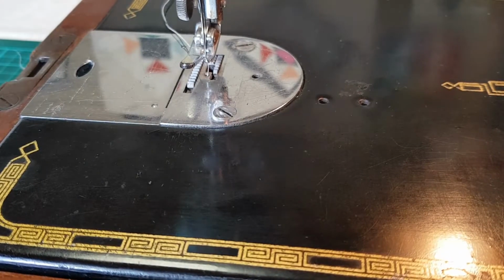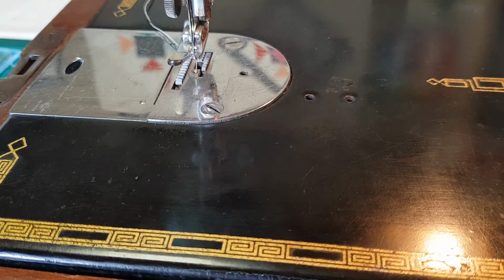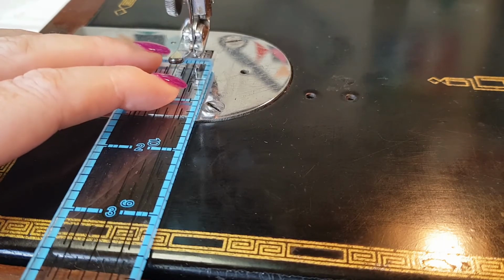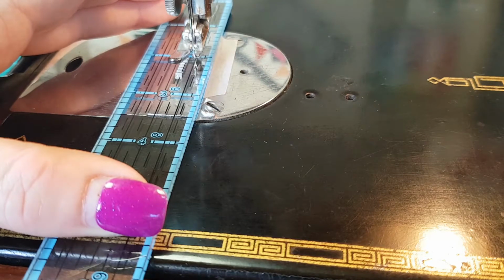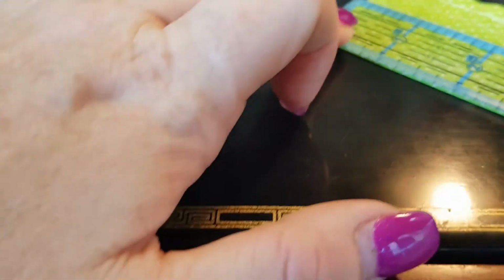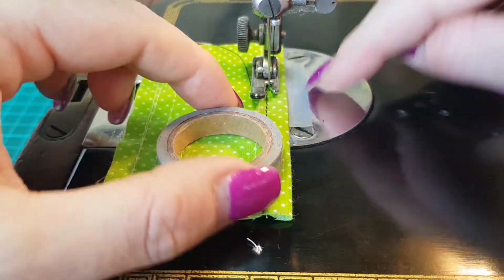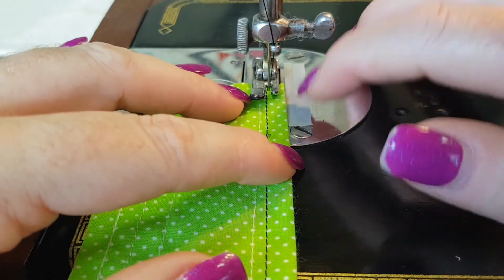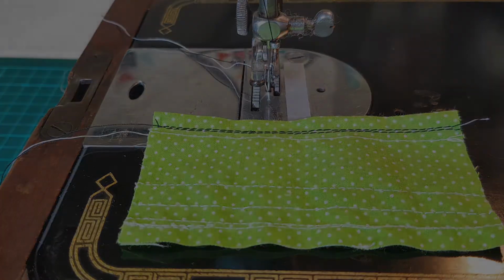How to set a Scant Quarter Inch Seam Allowance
Buy Nicole a Coffee

Welcome to Tip's & Tricks Tuesday...
Today's Tuesday Tip is a Quick and Easy How to video to
 Set Up a Scant Quarter Inch Seam Allowance.

Do you know what a Scant 1/4 inch seam allowance is?
Do you know how to set up for a Scant 1/4 inch Seam allowance?
Do you know where to start?

If  you answered NO to the above questions, then this Video is
for you, So what will you learn.

In this video, I take you through the step by step
how to instructions on how to set your sewing machine up
for a Scant Quarter Inch Seam Allowance.

bell beside it so you won't miss our on Future uploads

Dritz Magnetic Seam Guide
Quilting Ruler
Washi tape

Don't forget, Join DDs Quilting & Crafting Group on Facebook you

Just search Darvanalee Designs Studio or Darvanalee Designs